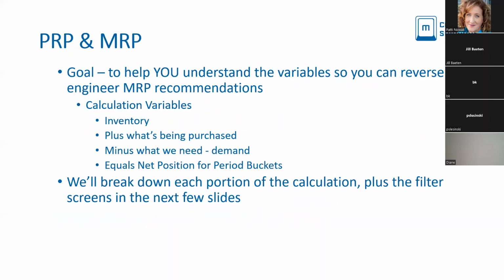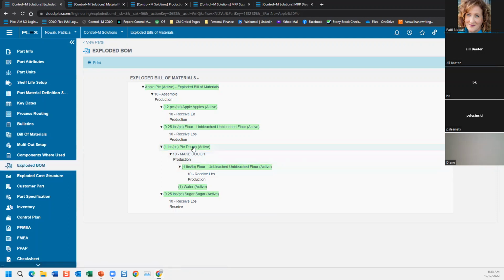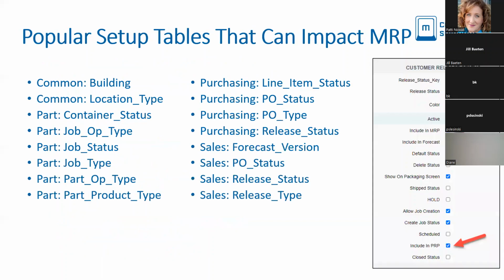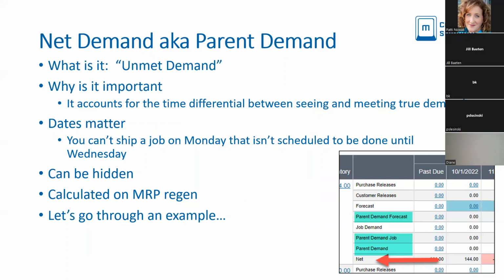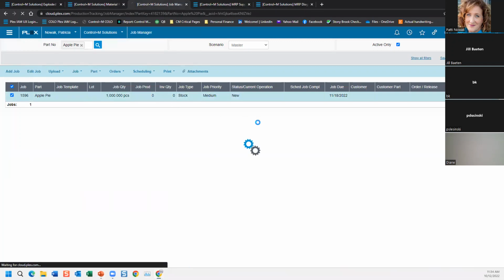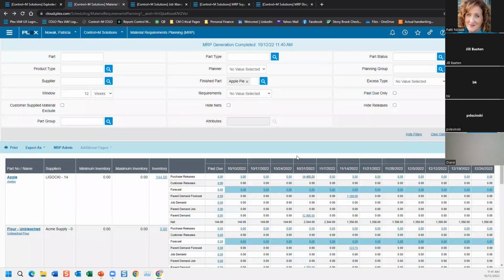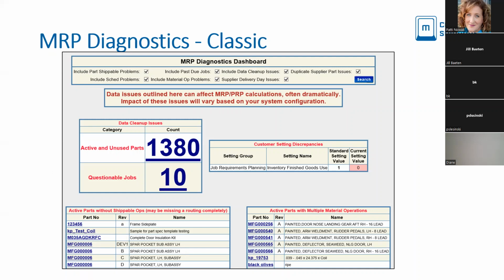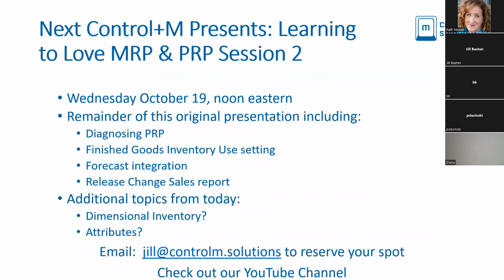Control+M Presents: Learning to love MRP and PRP, Session 1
In this session, we will take a deep dive into MRP, demand drivers, creating PO's, the shortage report, and methods of diagnosing and tuning up MRP.  If you don't feel confident with the numbers you are seeing, this session is for you!